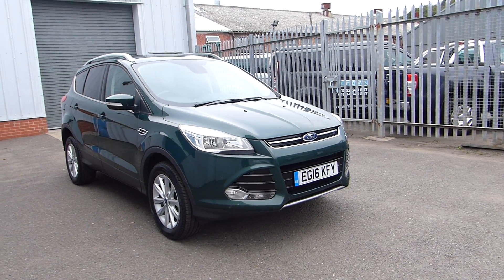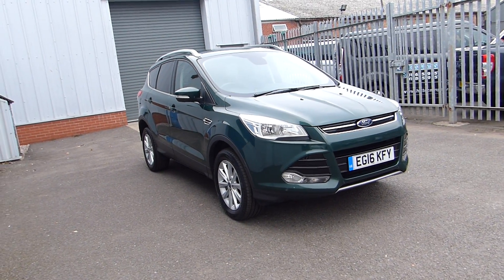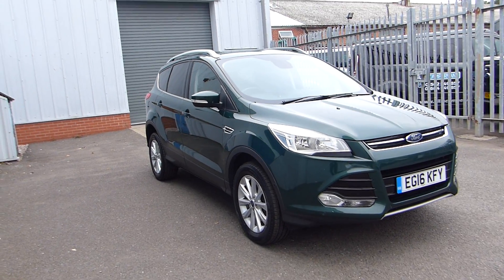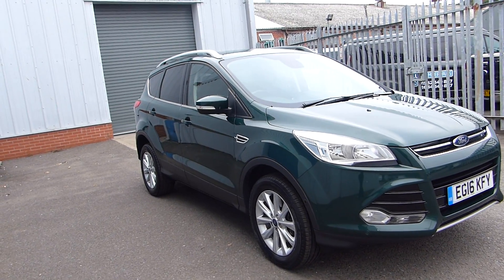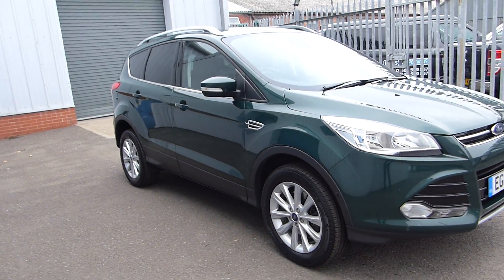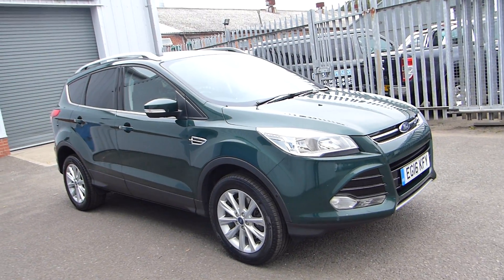Ford Kuga Titanium - EG16 KFY